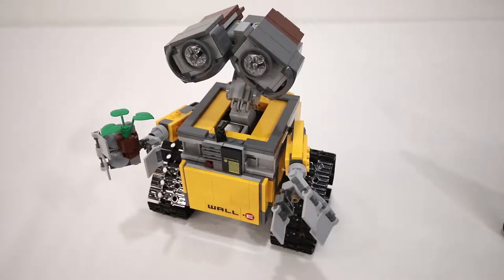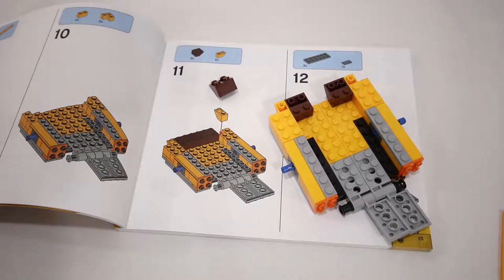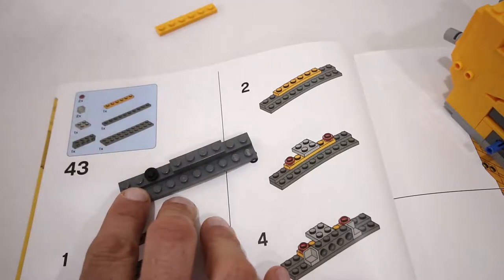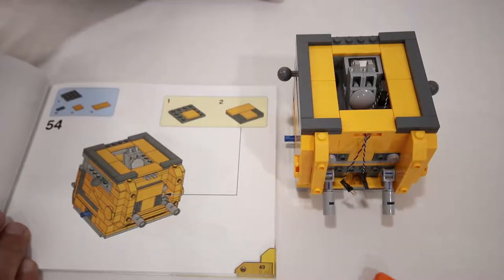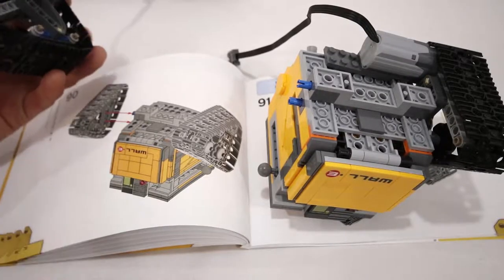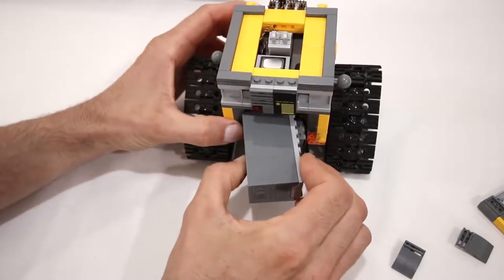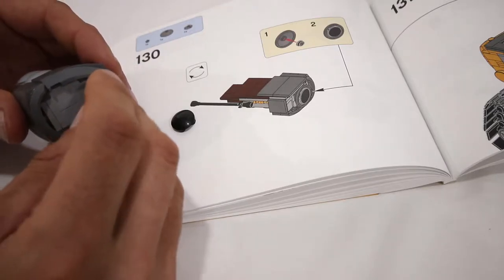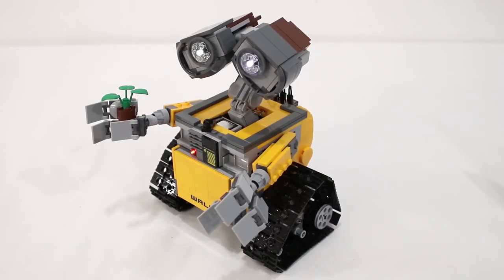PFx Brick enabled Wall-E Tutorial